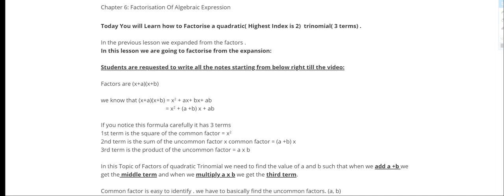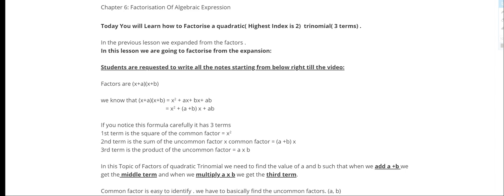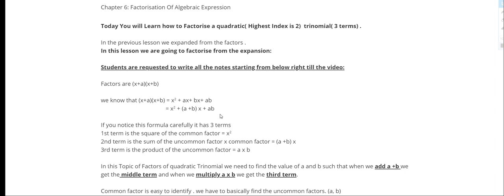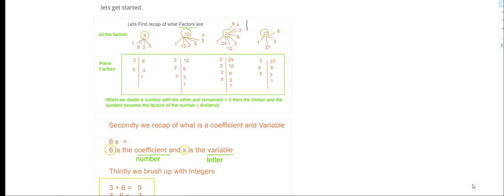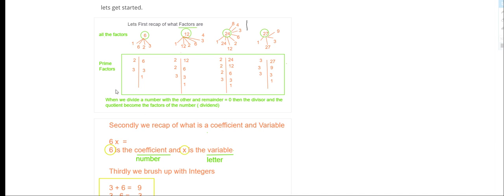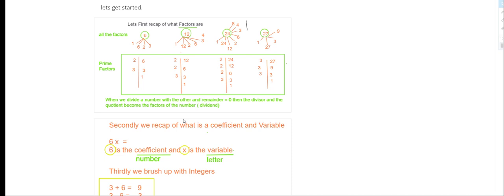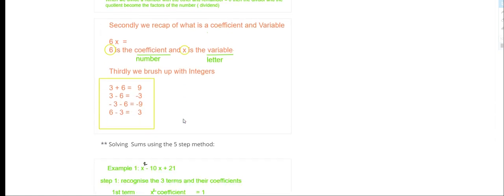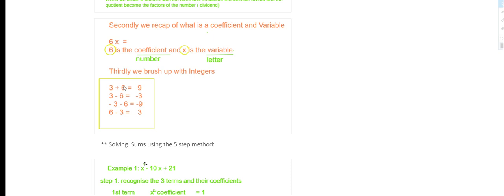factorization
splitting of the middle term.